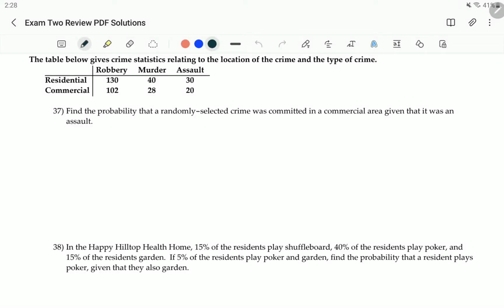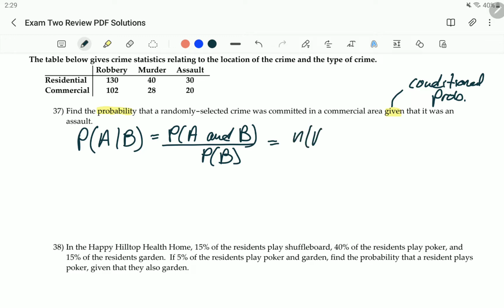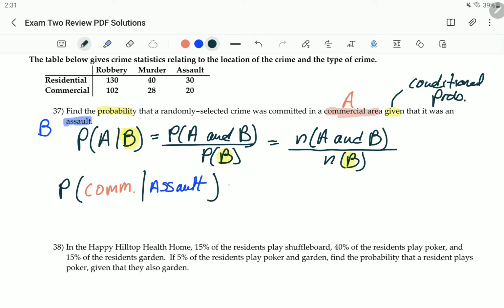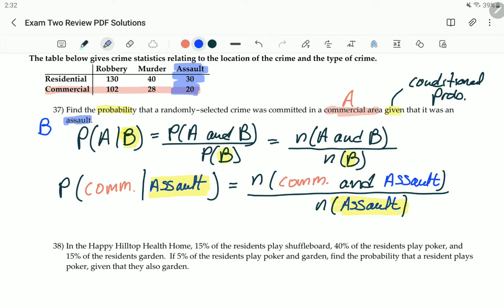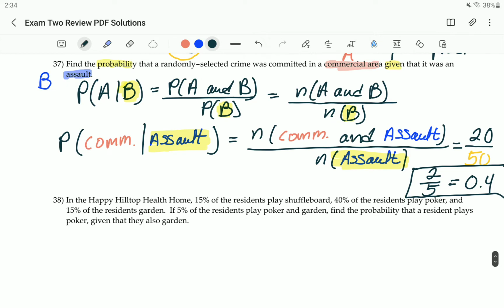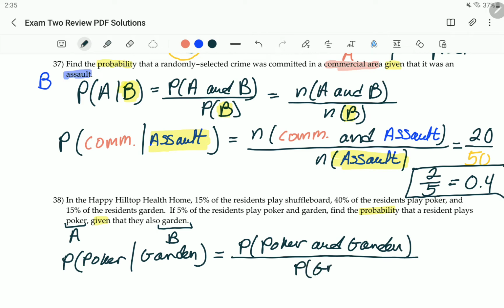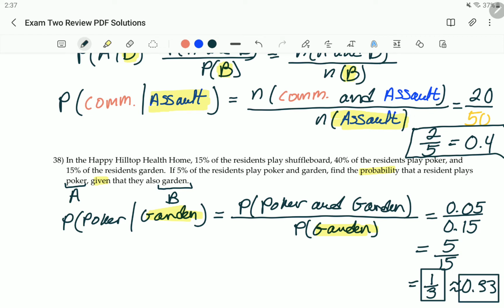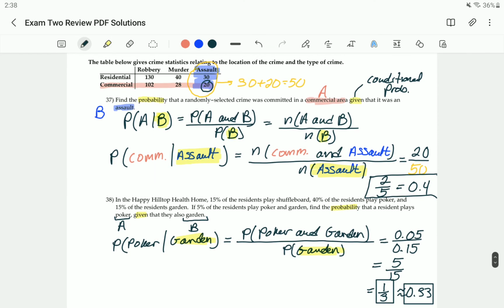SEEK Summer MAT 108 Exam 2 Review Questions 37 and 38 (Conditional Probability)